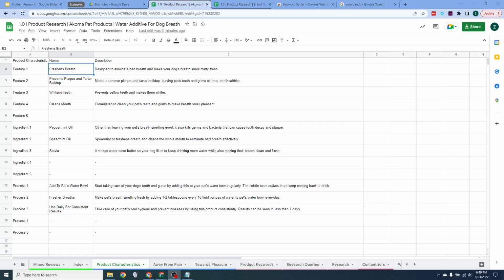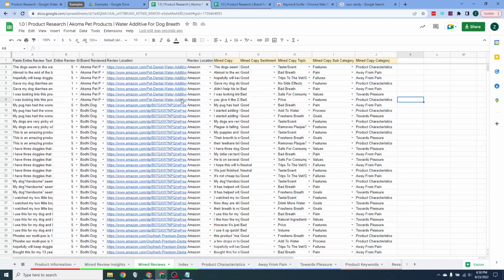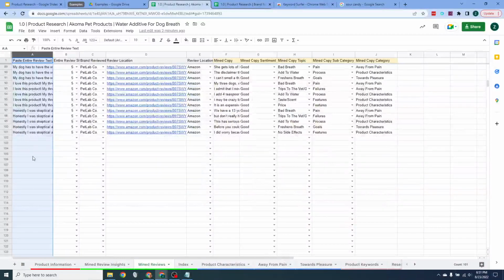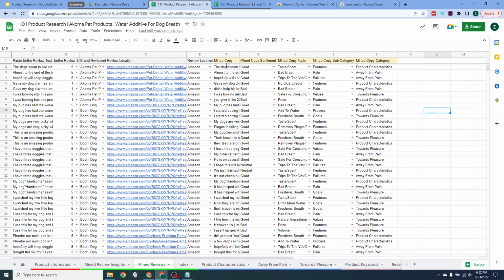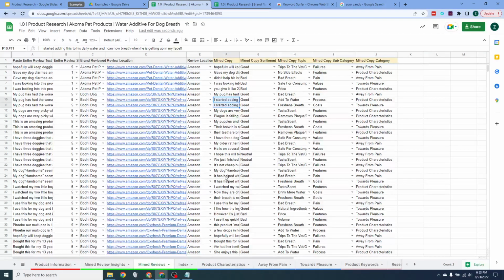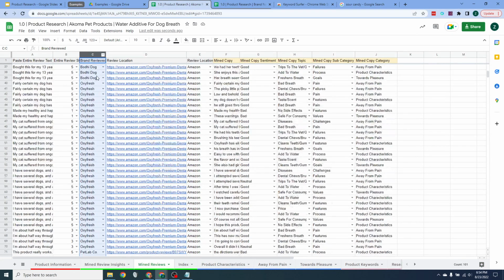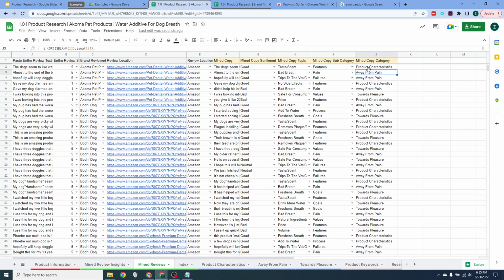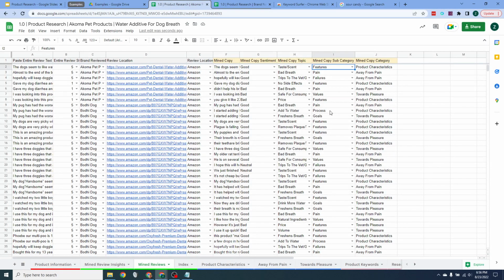Ecommerce Product Research - Review Mining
This video demonstrates review mining and explains how to do it.